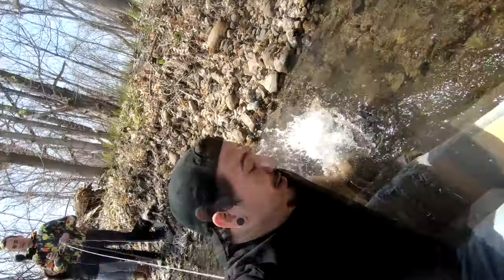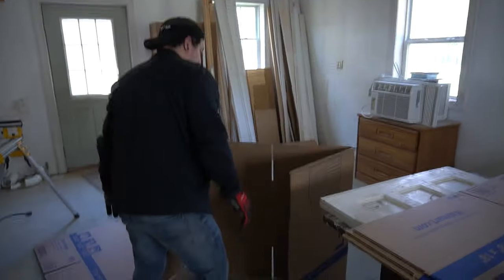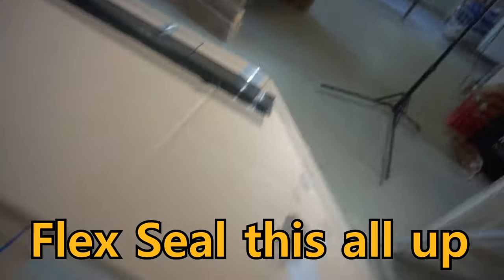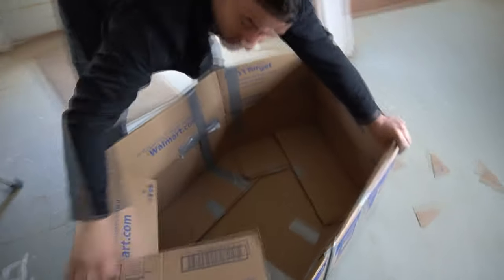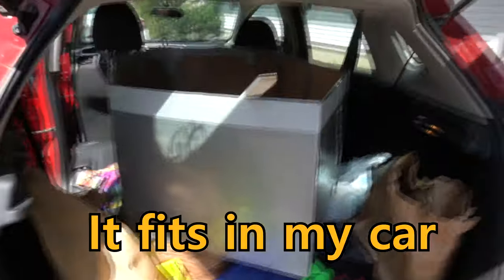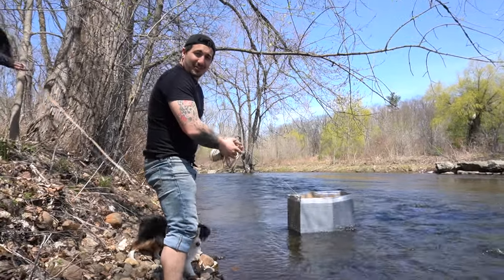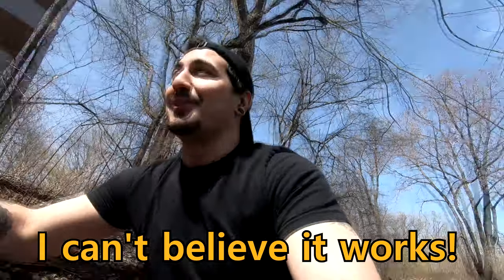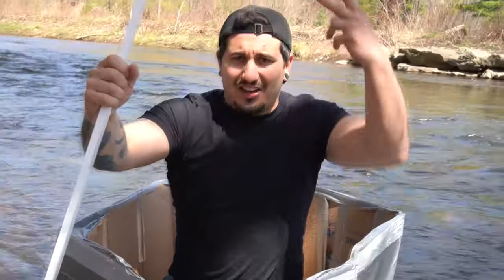I Built Cardboard and Duct Tape Boat